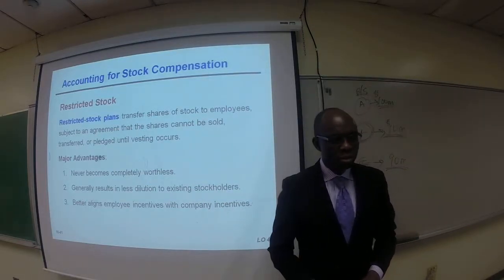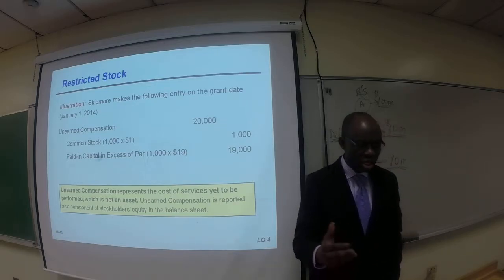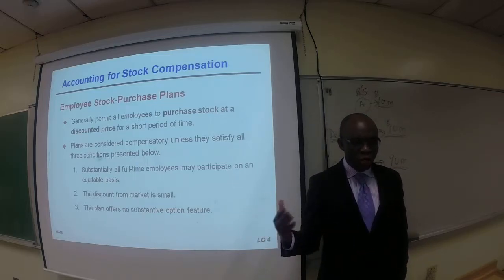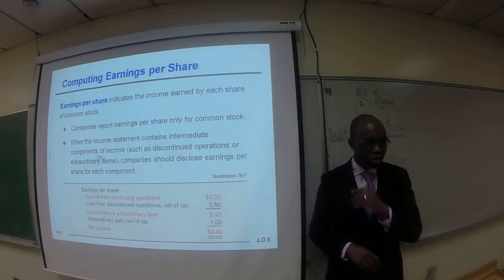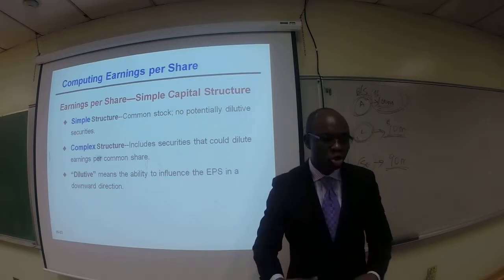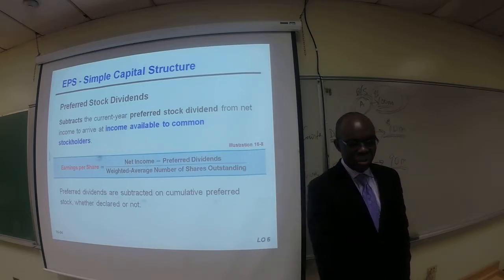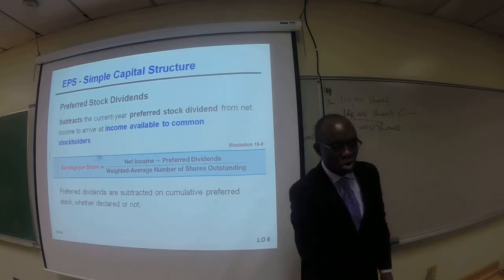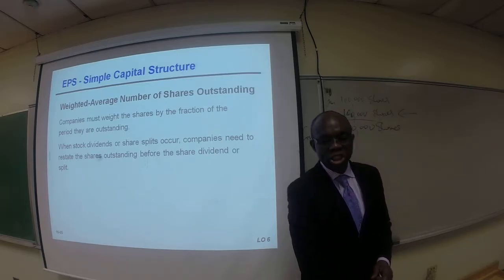Video: Part 4 - Ch 16 Dilutive Securities & Earnings Per Share